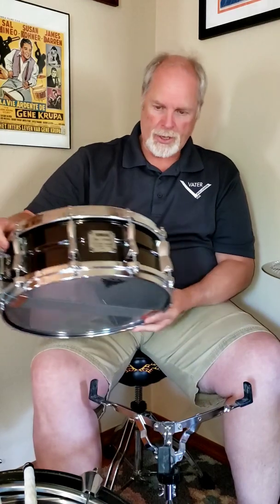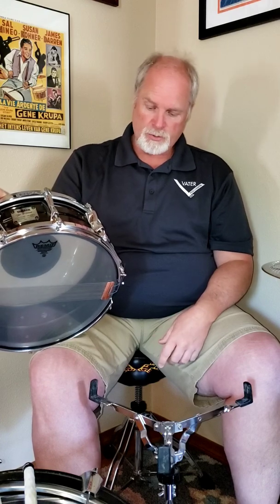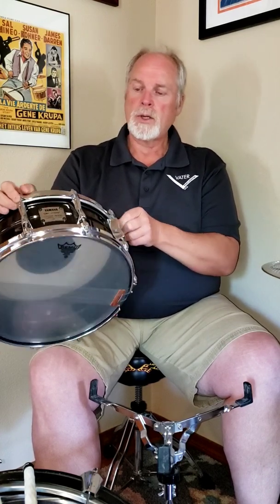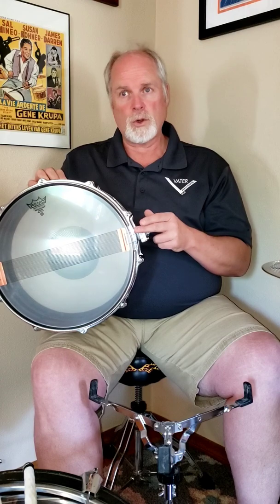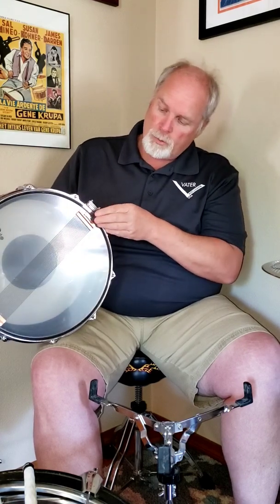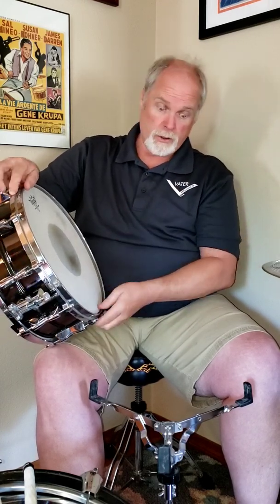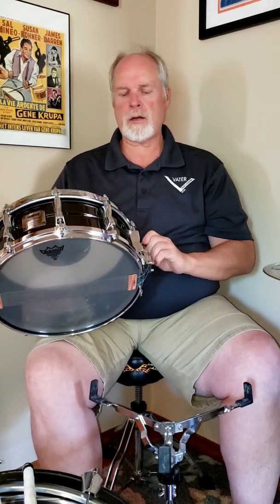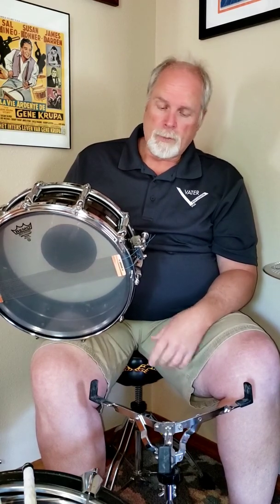Yamaha Manu Katche Signature Snare.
5.5x14 Seamless brass shell with nickel plating, cast hoops and double sided snare adjustments. Made in Japan!!!
YouTube channel JamesAnimalHarrison